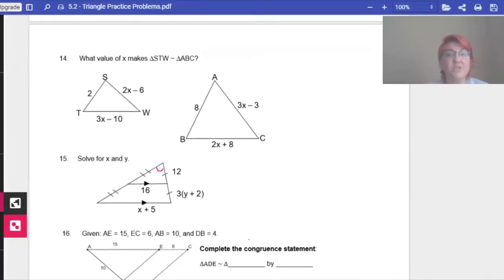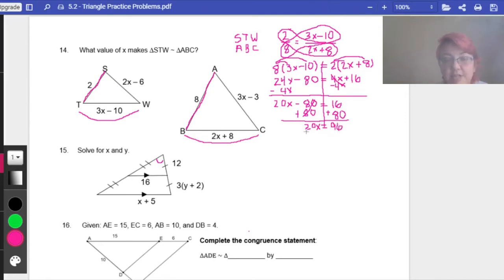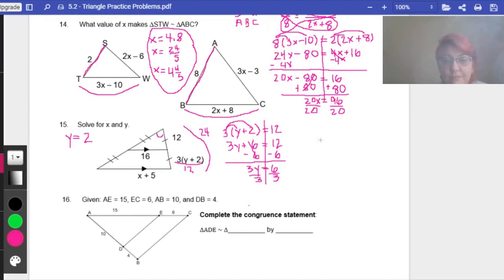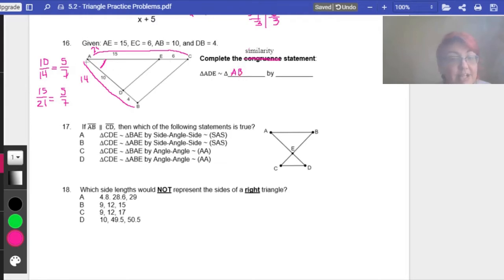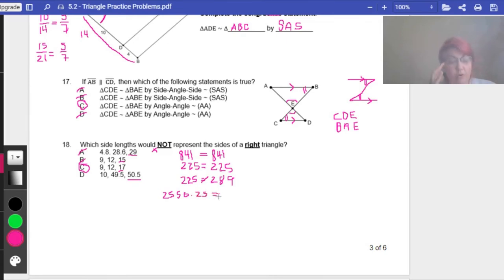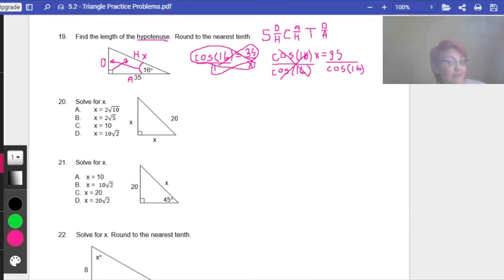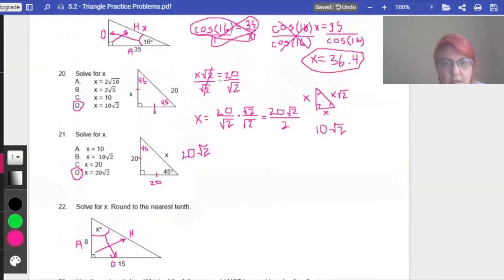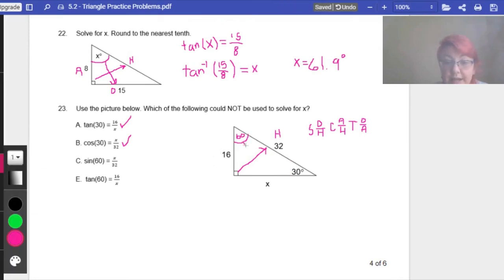Triangle Practice Problems Part 2